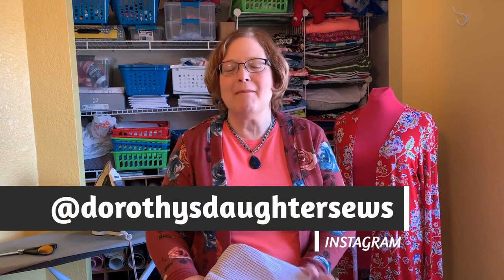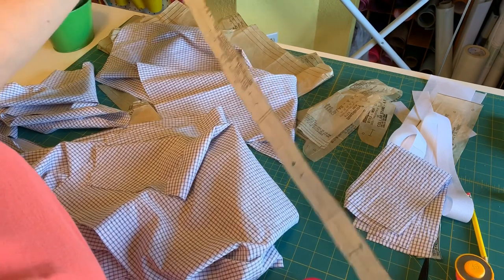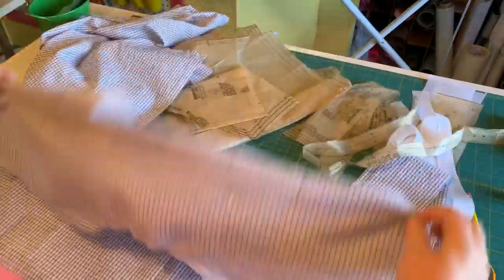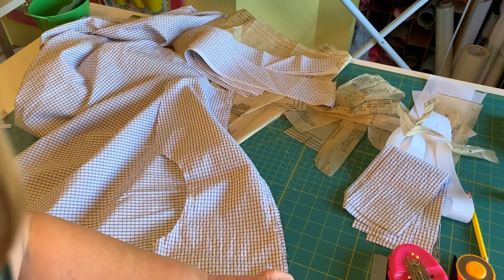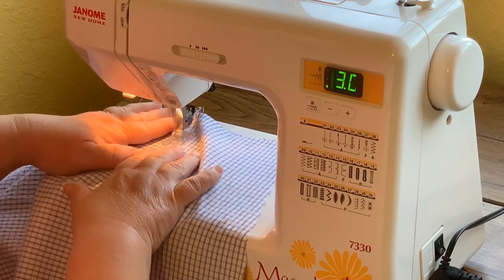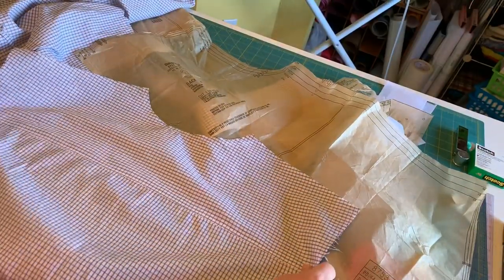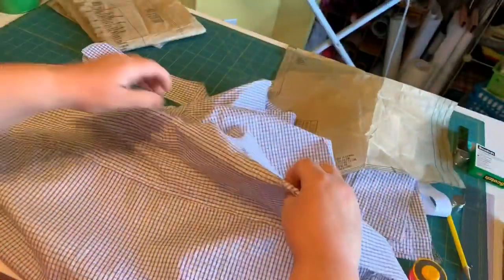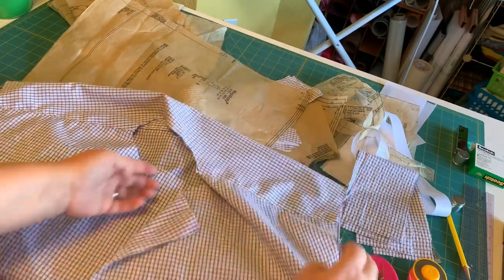Men’s Dress Shirt Sew Along, Part 3| Friday Sewing School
This video highlights part 3 of our Simplicity 8753 men’s shirt sew along.

Dritz Point Turner:

Happy Sewing!